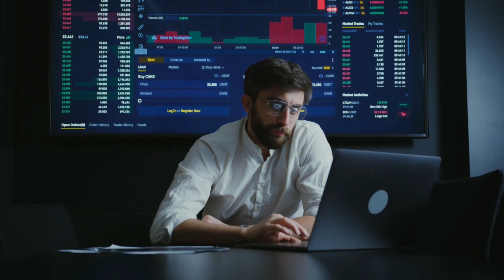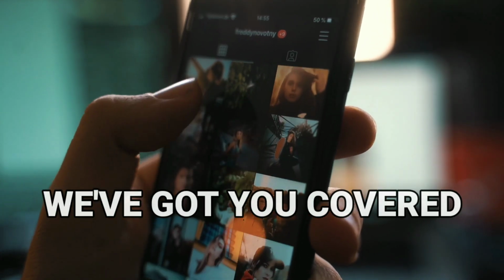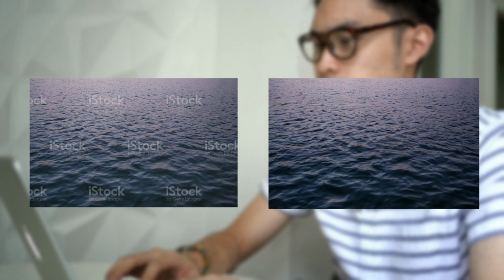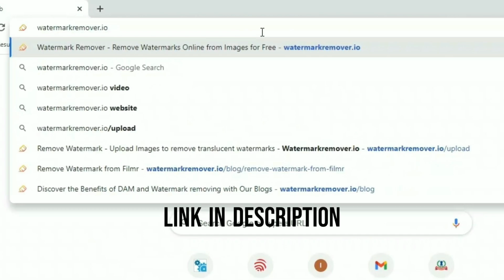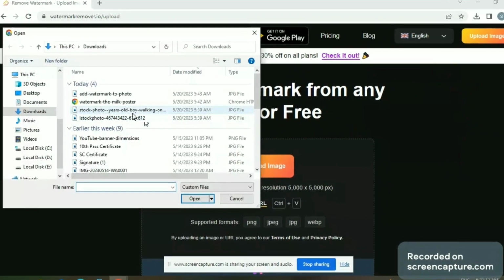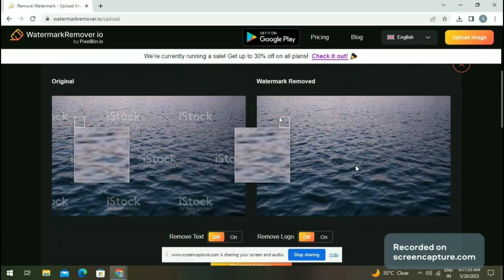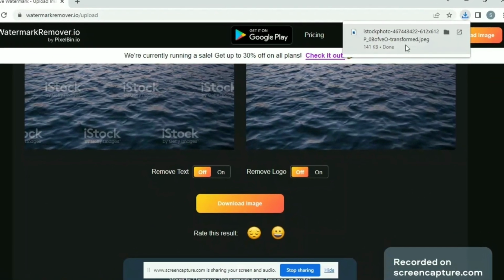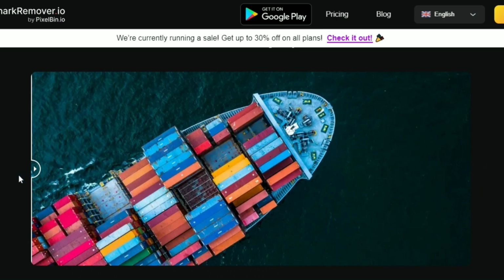Remove Watermarks Like a Pro | Free Methods for Picture Watermark Removal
Are you tired of having your precious photos marred by watermarks? In this tutorial, we'll show you a simple and cost-free method to remove watermarks from your pictures. No fancy software or expensive tools required!

In this step-by-step guide, we'll walk you through the process of removing watermarks using readily available online tools. You don't need any technical expertise or previous editing experience to follow along.

Timestamps:
0:00 - Introduction
0:33 - Removing watermarks using free ai tools
1:23 - Conclusion